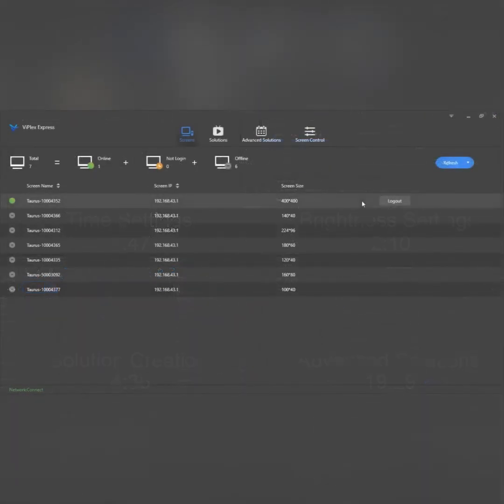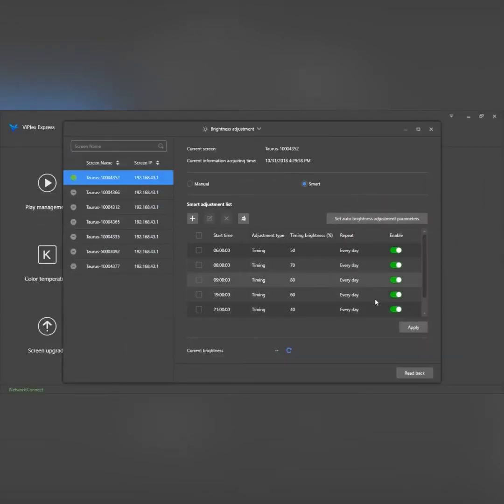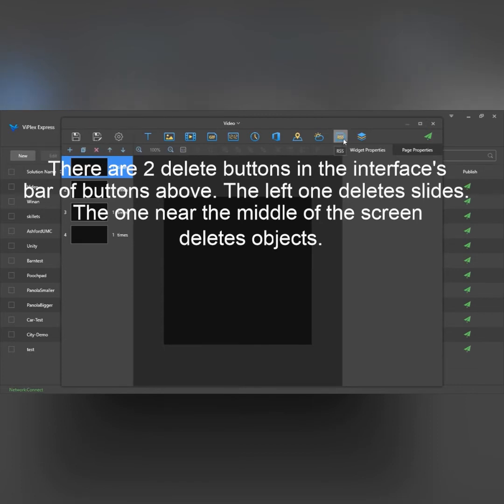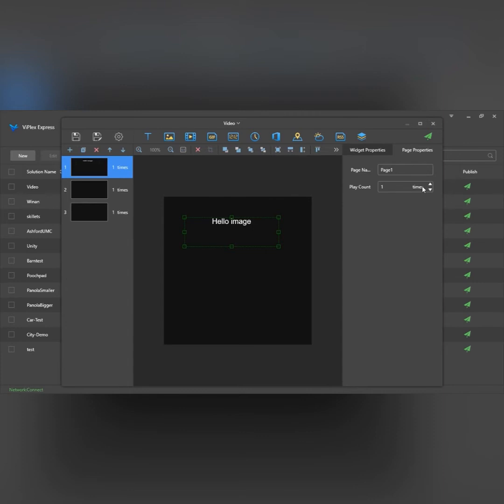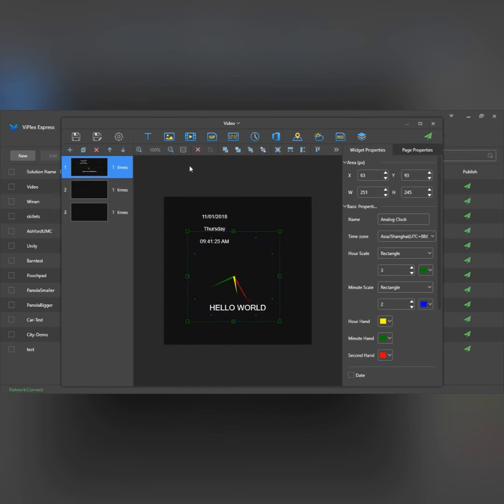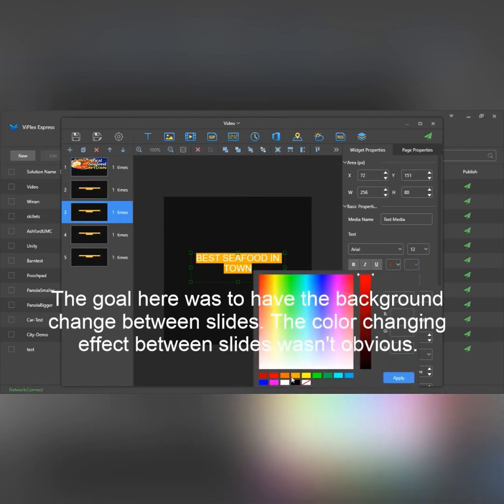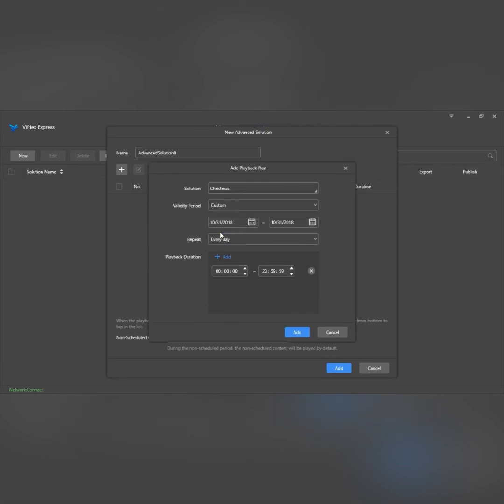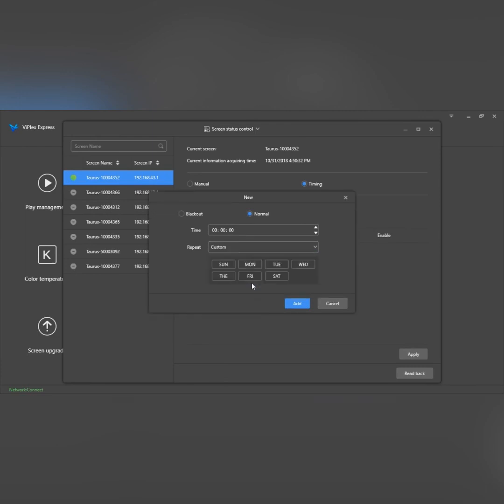Pantronic ViPlex Express user guide EMC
Pantronic ViPlex Express user guide ELECTRONIC message center